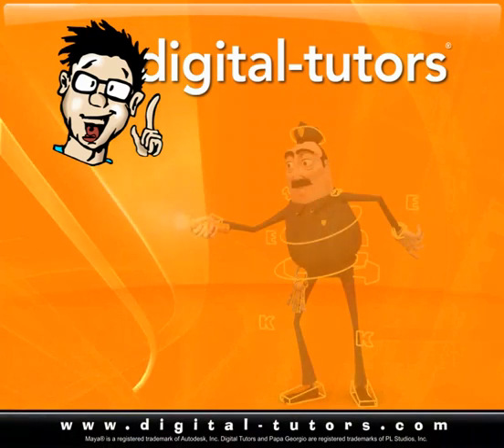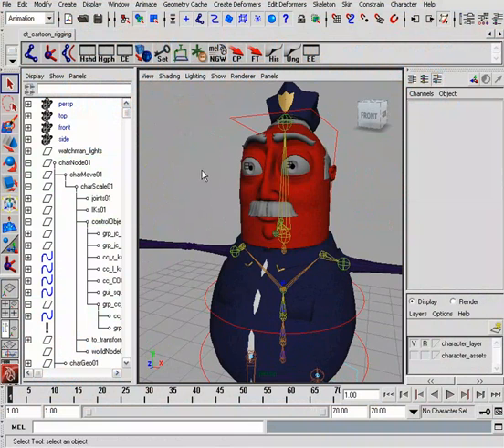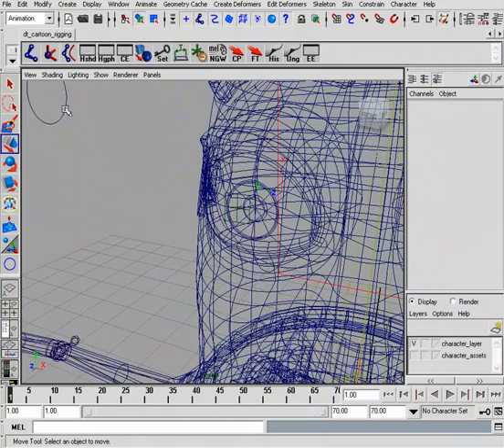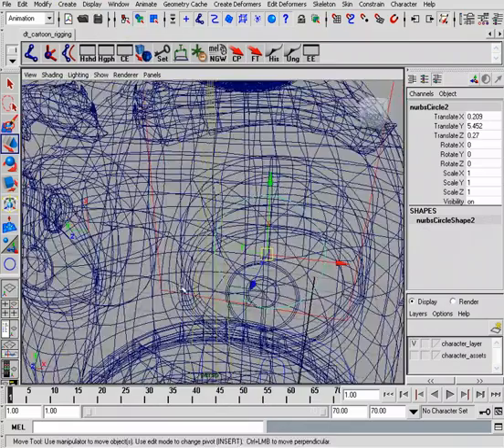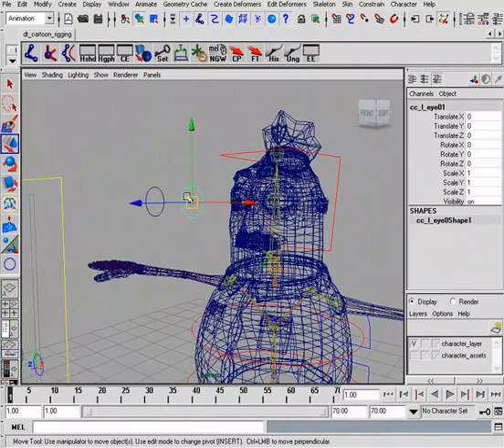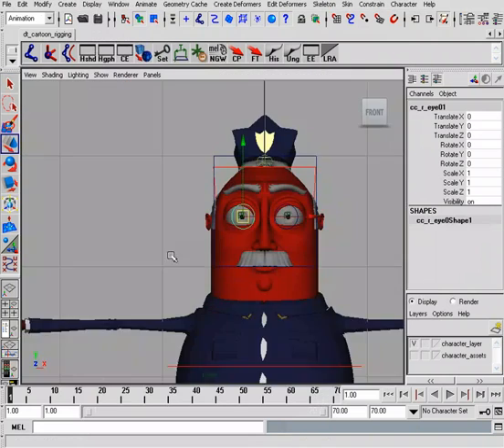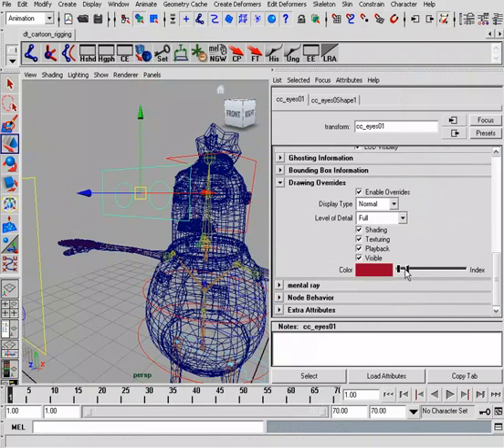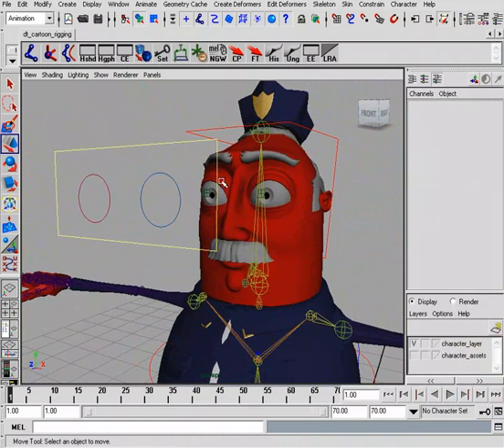Cartoon Character Rigging. Part 23. Autodesk Maya